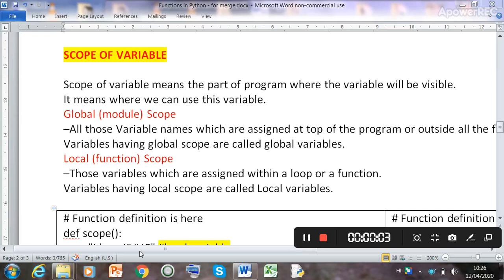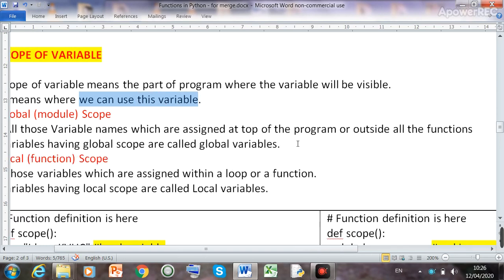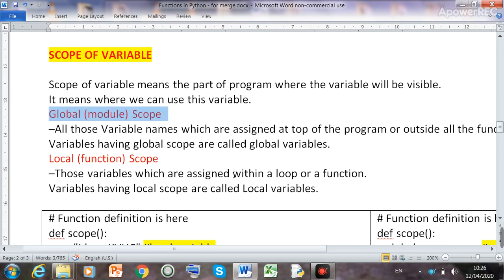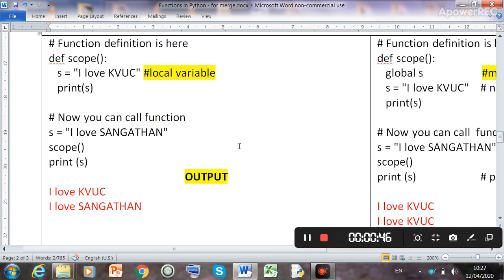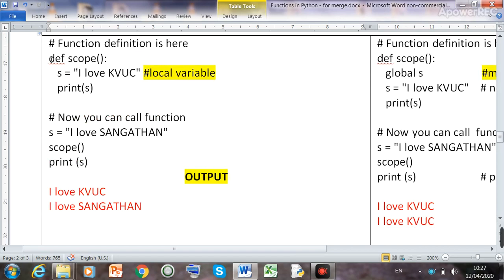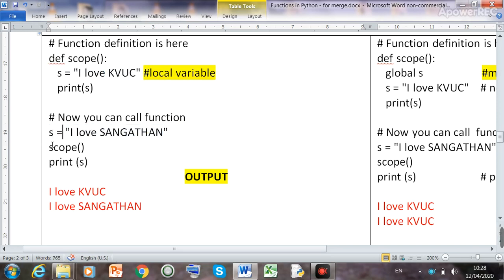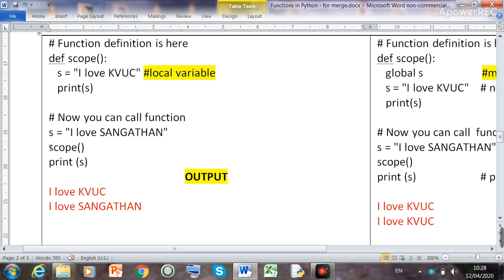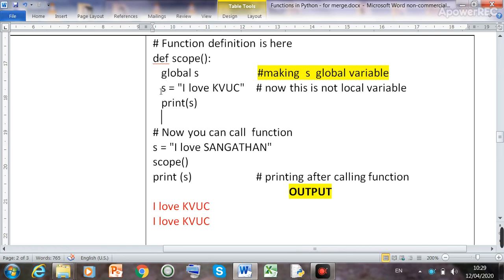CLASS XII - PYTHON - SCOPE OF A VARIABLE- IN PYTHON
PGT-CS
KENDRIYA VIDYALAYA SANGATHAN
Scope of variable means the part of program where the variable will be visible.
It means where we can use this variable.
Global (module) Scope
–All those Variable names which are assigned at top of the program or outside all the functions
Variables having global scope are called global variables.
Local (function) Scope
–Those variables which are assigned within a loop or a function.
Variables having local scope are called Local variables.